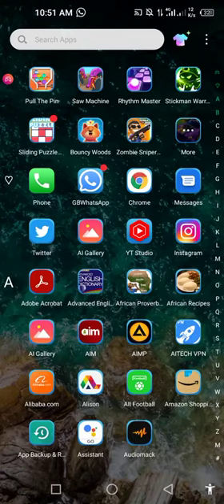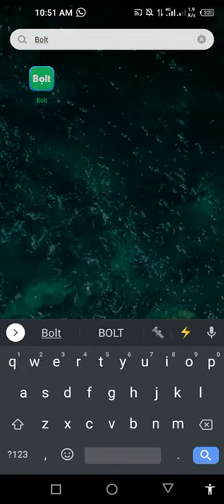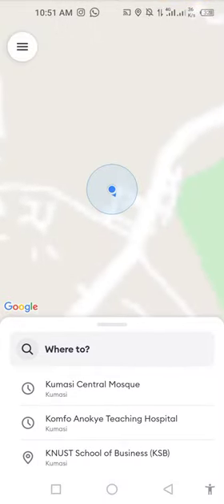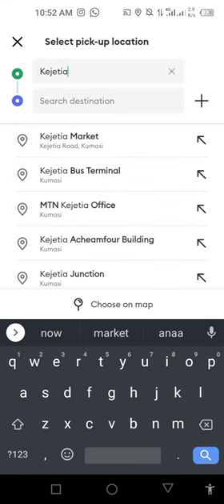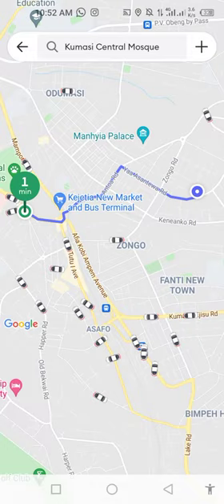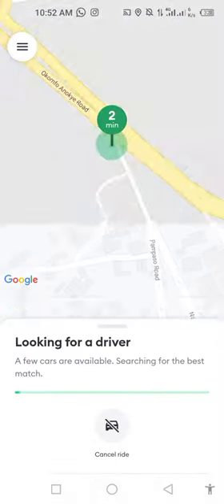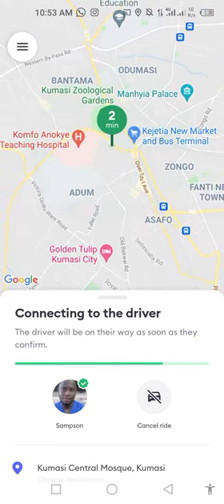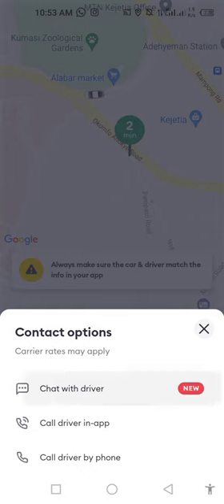How to order a ride on BOLT app in 2024 | How To Order a bolt cab in 2024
This video teaches how you can use the Bolt app to order a ride at everywhere in the world.